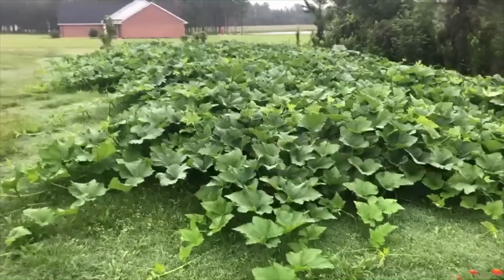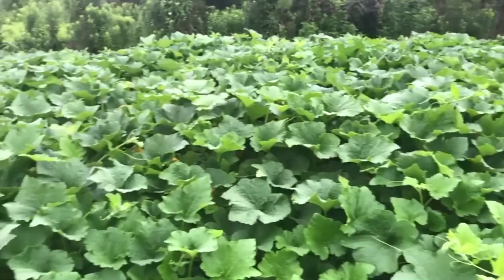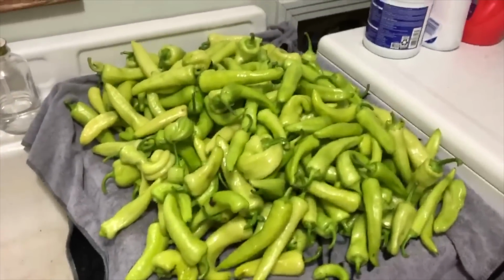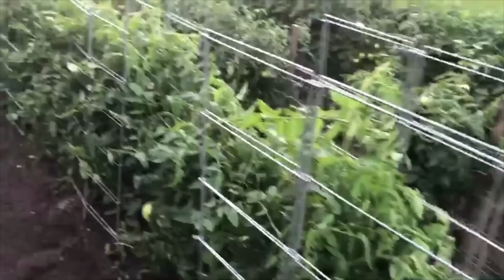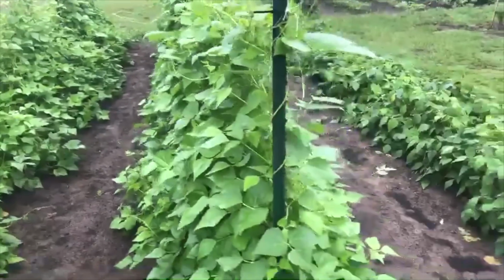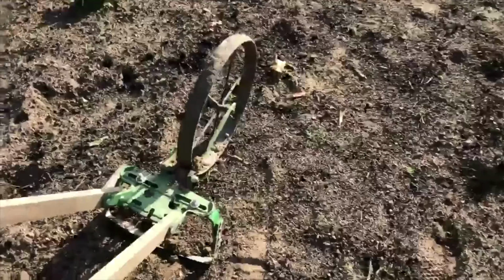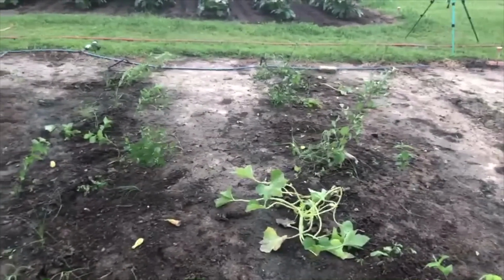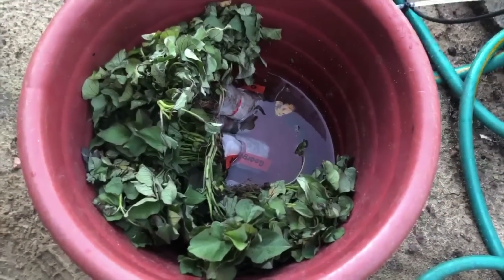WE CAN’T CONTROL OUR BUTTERNUT SQUASH!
Our butternut squash is currently thriving and has overtook our dream garden. It's no secret that we should have an outstanding harvest of squash this year.